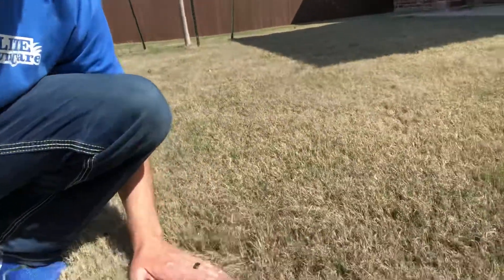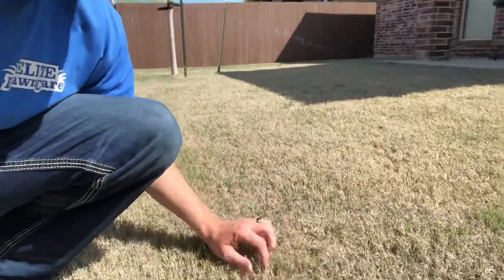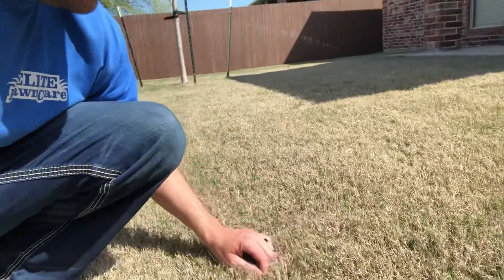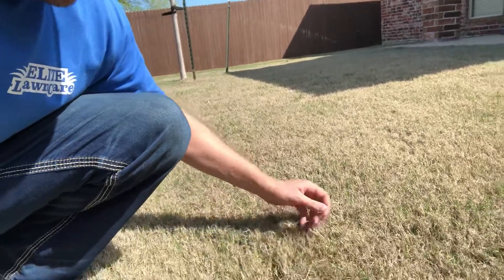What to do with Thatch buildup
You will want to mow and bag your Bermuda lawn to get rid of the thatch buildup from over the winter.  This can be from bagging the lawn or just cutting it shorter.  This enables the new growth to come up without being smothered out.